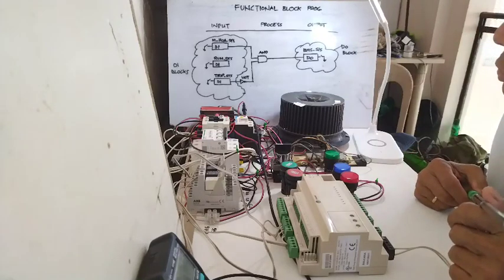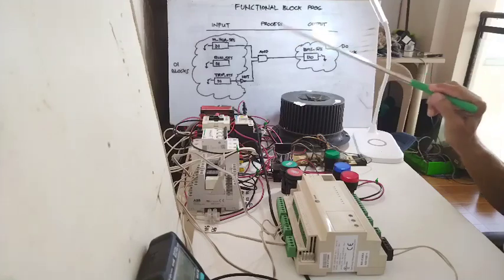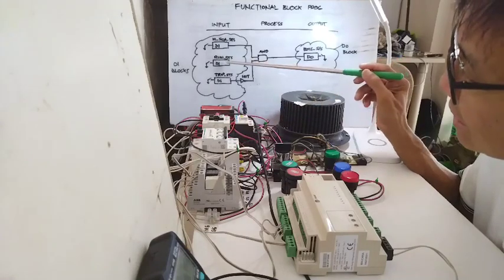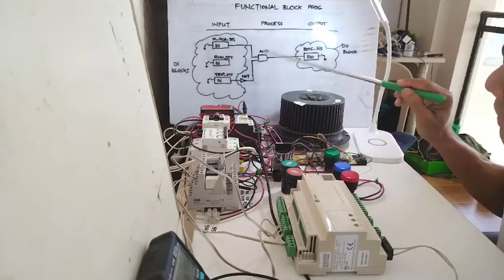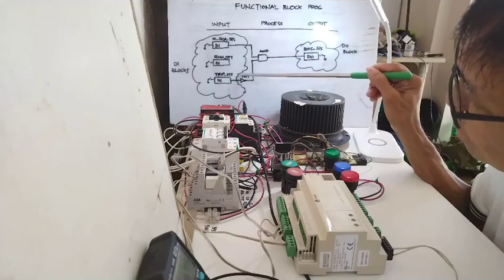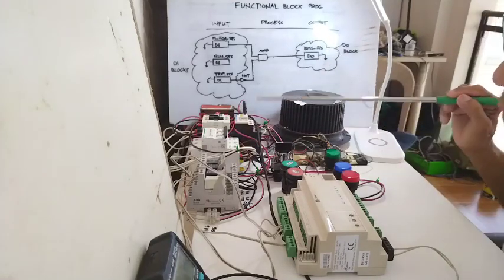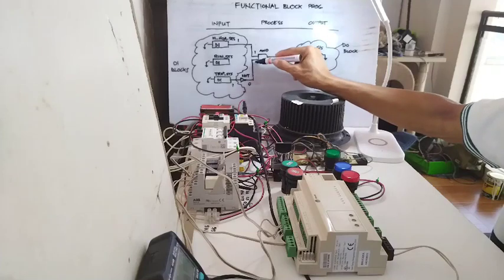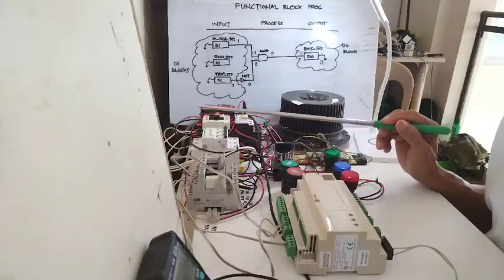Simple control logic programming.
Programming the simple motor control in auto position using functional block.